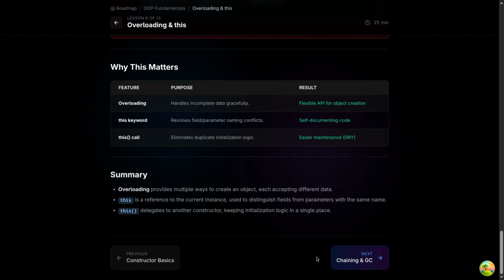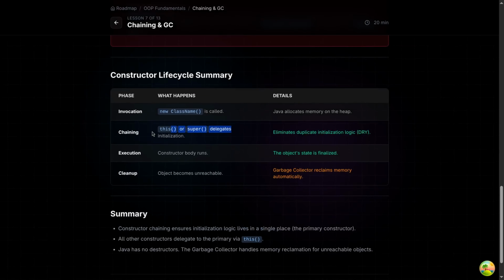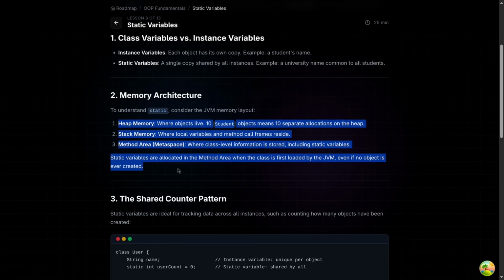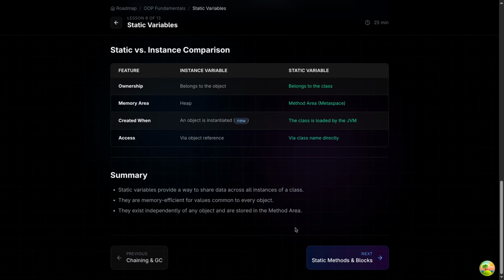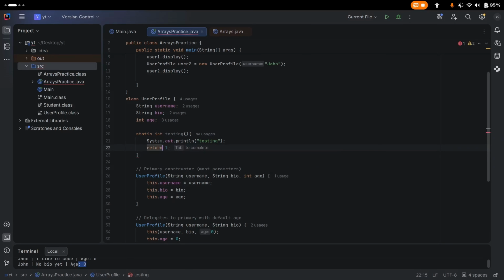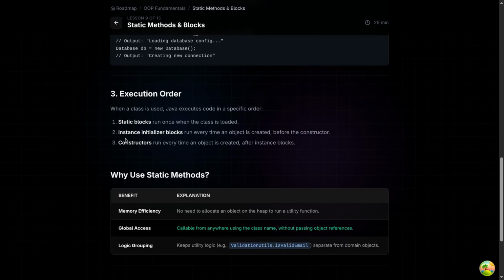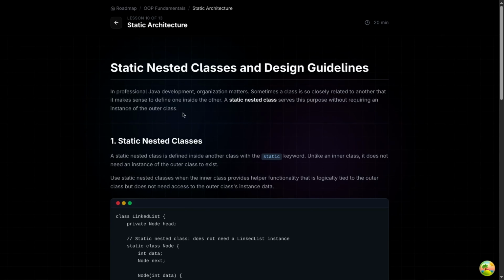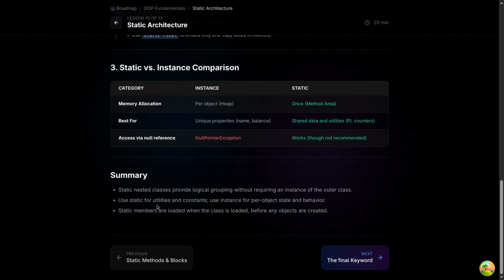OOPS : Constructor Chaining, Static Methods & Blocks, Static Architecture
Hey guys! We are continuing with Phase 3 of the Java Mastery Series. Today, we are covering a few more advanced class mechanics, focusing heavily on the static keyword.

We kick things off by looking at Constructor Chaining, which is a great way to reuse your constructor code so you don't repeat yourself. Then, we dive deep into the static keyword. We'll look at Static Variables (which belong to the class, not the object), Static Methods, and Static Blocks. Finally, we'll wrap up by discussing how to design your program's architecture using static members correctly.

Hope this helps clear up any confusion around how static works in memory! Let me know if you have any questions in the comments.

⏳ Chapters:
0:00 - Constructor Chaining
2:34 - Static Variables
6:45 - Static Methods & Blocks
13:25 - Static Architecture